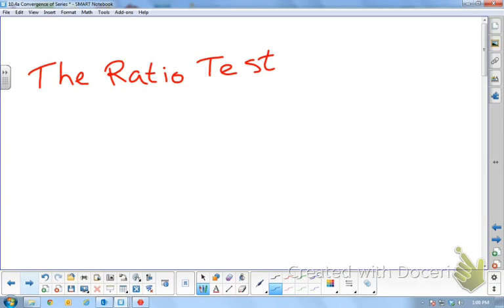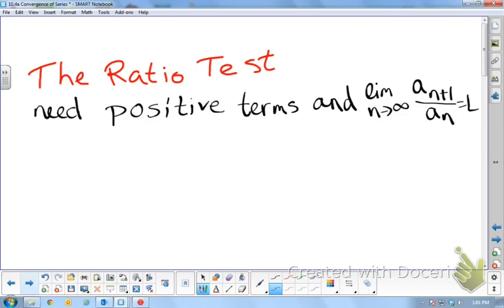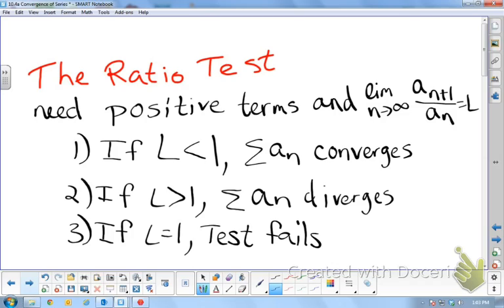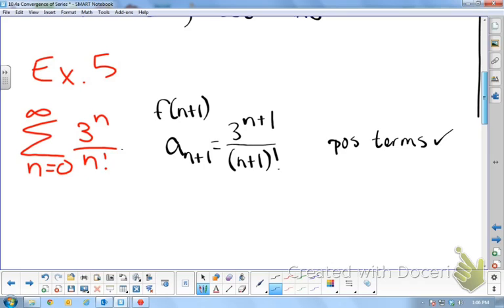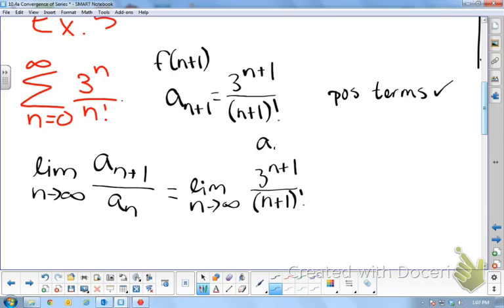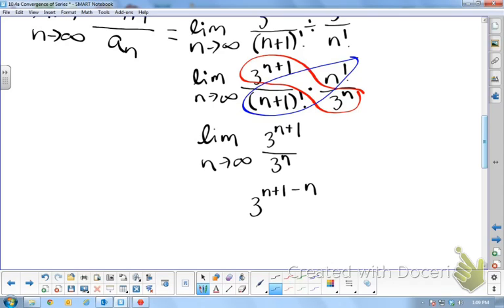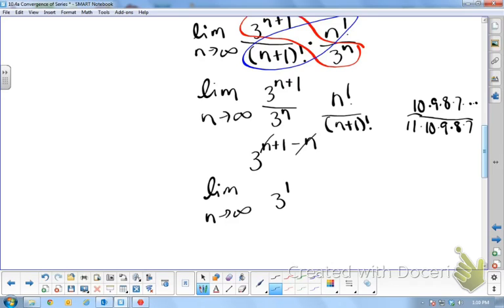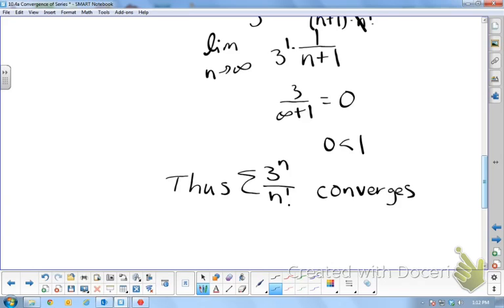10.4c Ratio Test